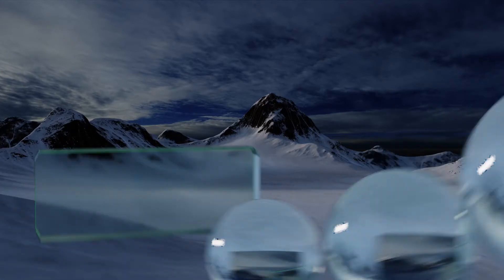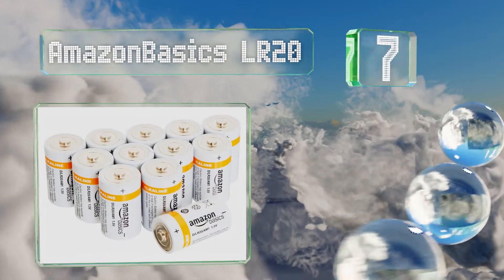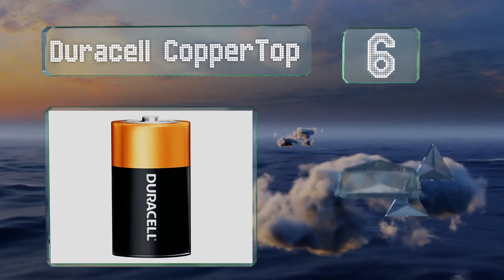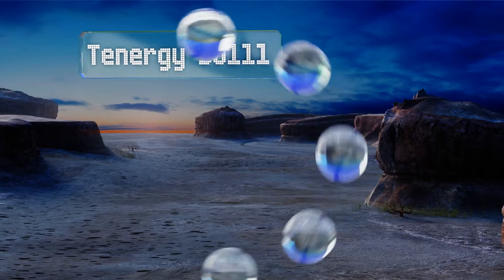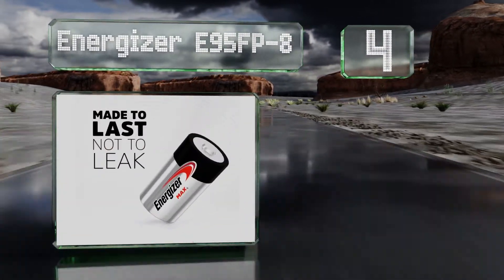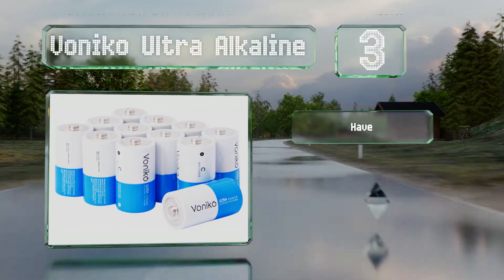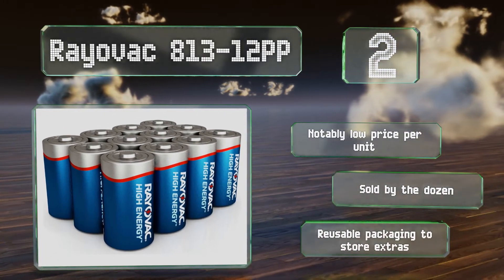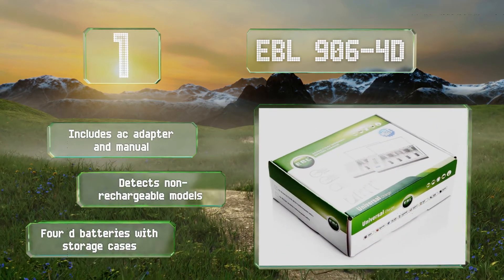8 Best D Batteries 2019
Our complete review, including our selection for the year's best d battery, is exclusively available on Ezvid Wiki.

D batteries included in this wiki include the ebl 906-4d, rayovac 813-12pp, tenergy 90111, amazonbasics lr20, duracell coppertop, bonai high capacity, voniko ultra alkaline, and energizer e95fp-8.